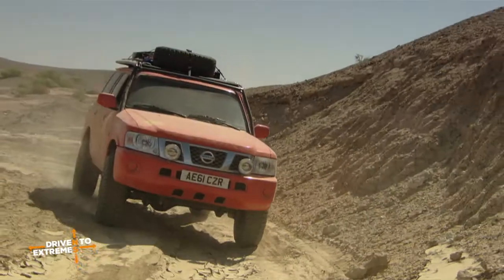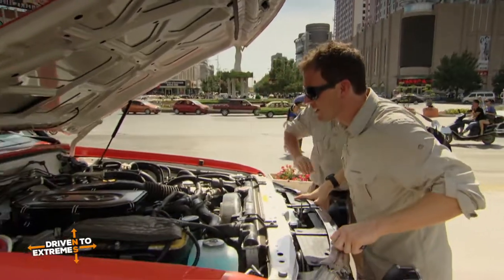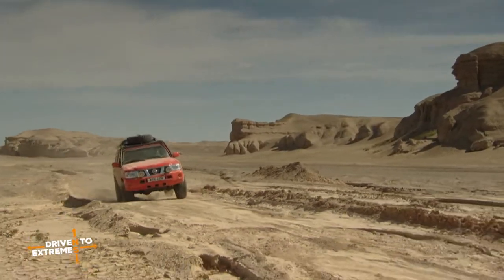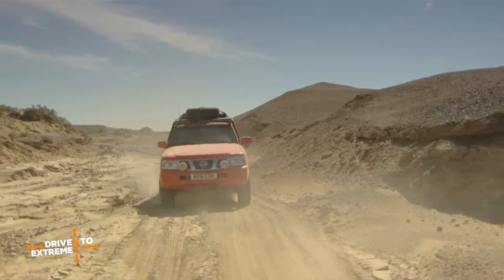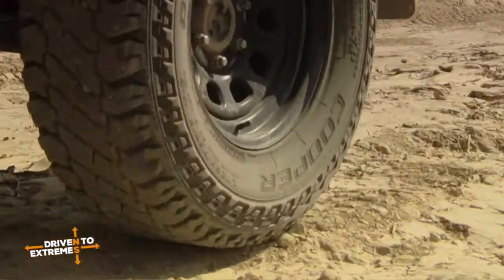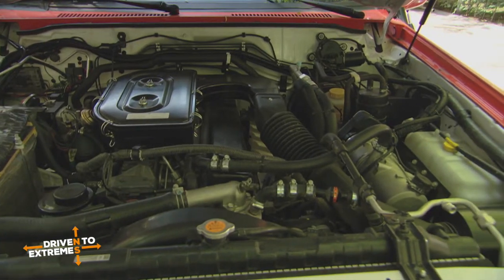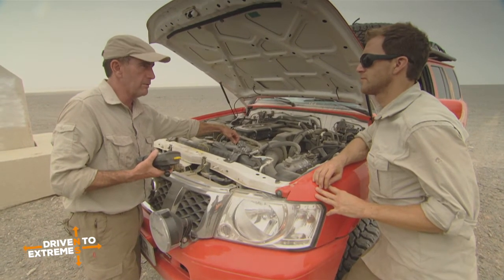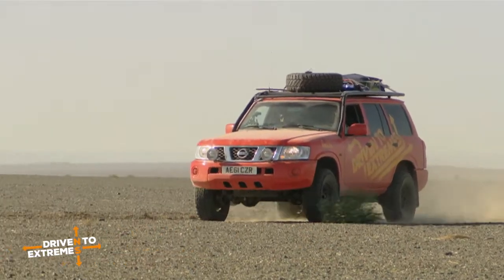Modifying a 4x4 for +50C Heat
The Taklamakan Desert is commonly known as the 'Desert of Death' for a reason. Vehicle choice and preparation before entering is vital, as the Driven to Extremes team explains.